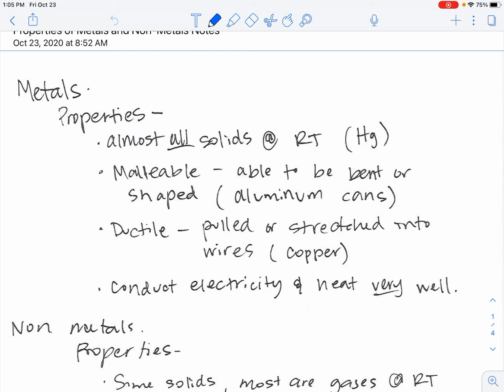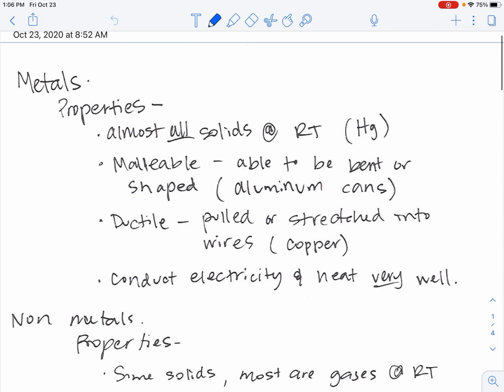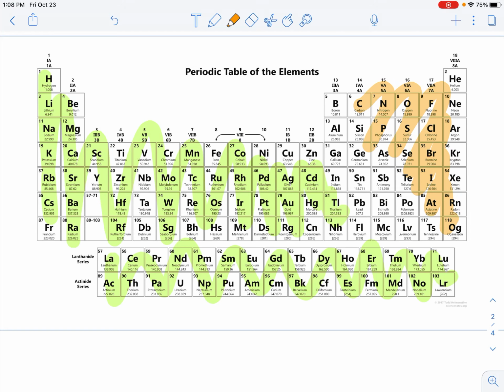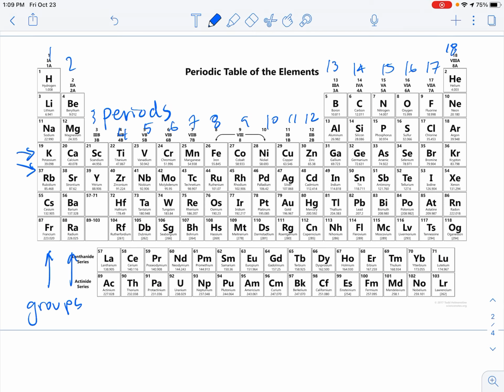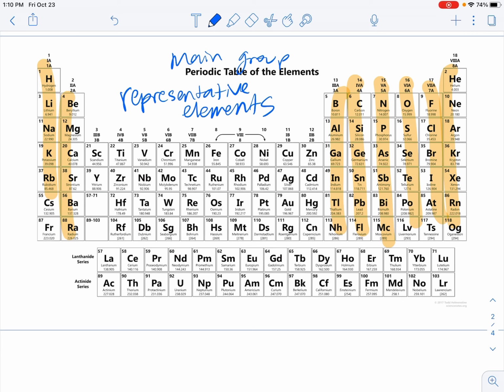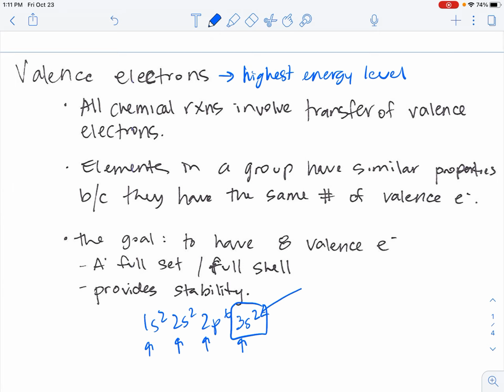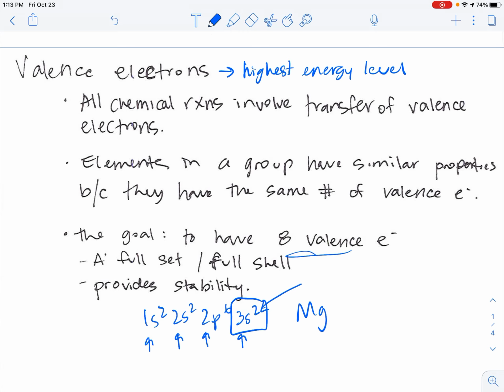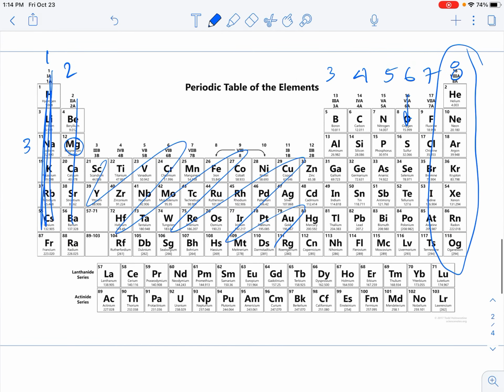Properties of Metals and Non Metals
A description of the properties of metals and non metals including valence electrons.